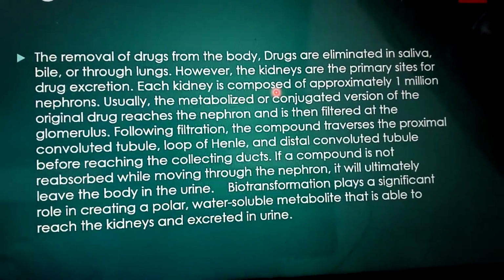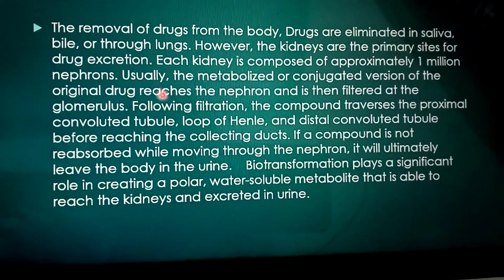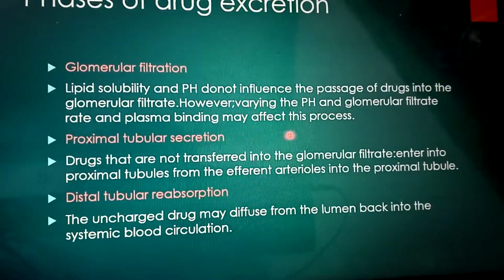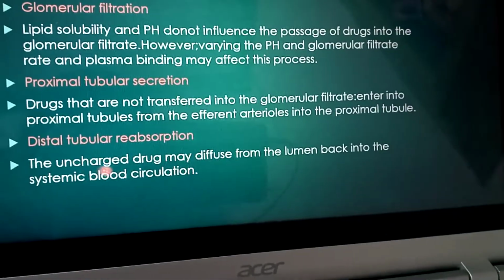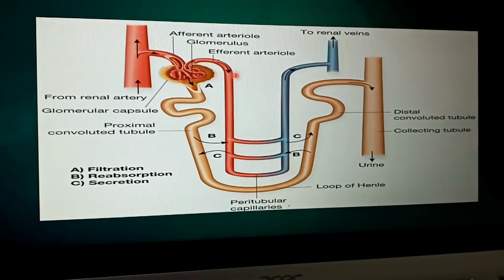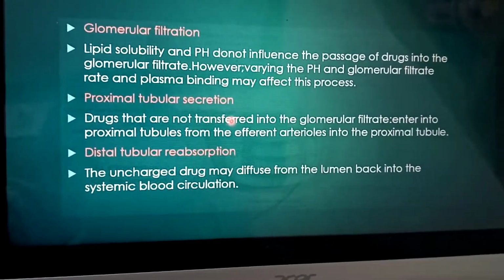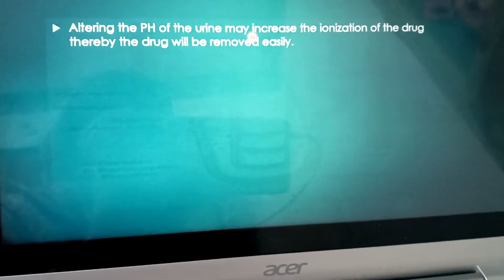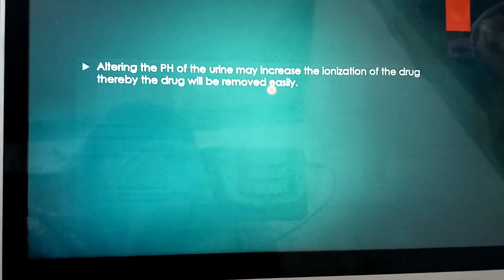Pharmacy education for all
Drug excretion,renal drug excretion,educational academic content pharmacy